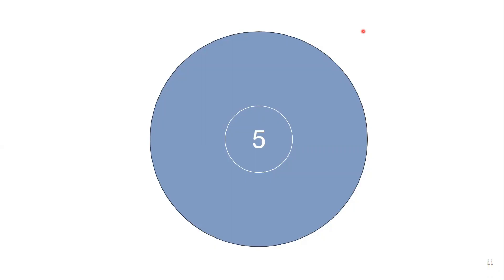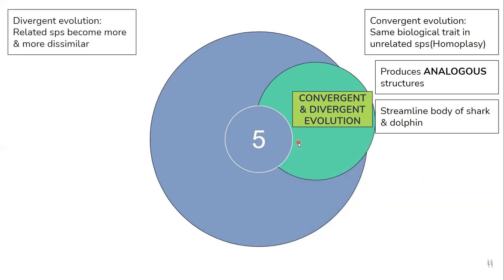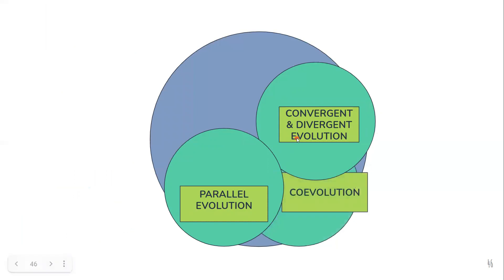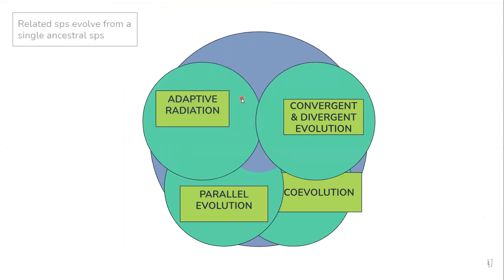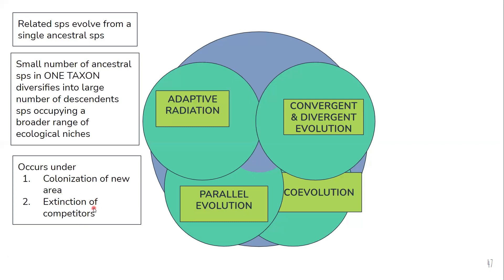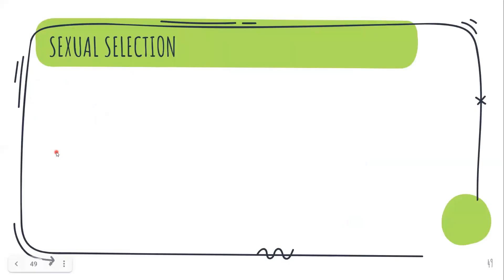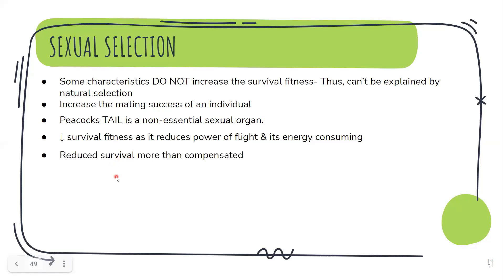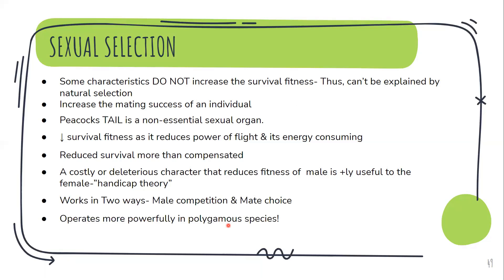Types of Evolution (Sexual selection included)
Here I explain the different types of evolution

Time stamps
0:00 Introduction
0:22 Convergent evolution
1:18 Divergent evolution
1:56 Parallel evolution
2:44 Coevolution
3:42 Adaptive radiation
5:12 Red queen hypothesis
6:01 Sexual selection